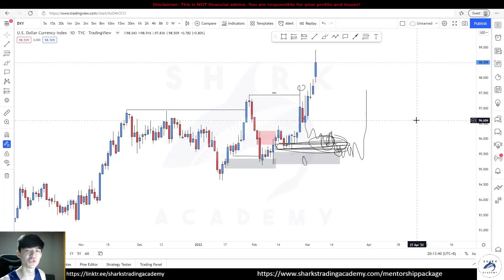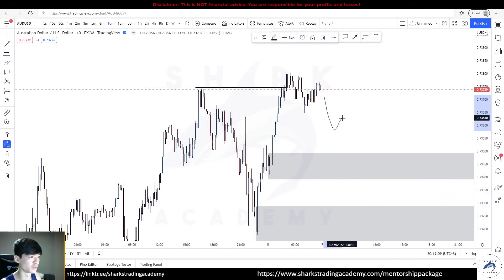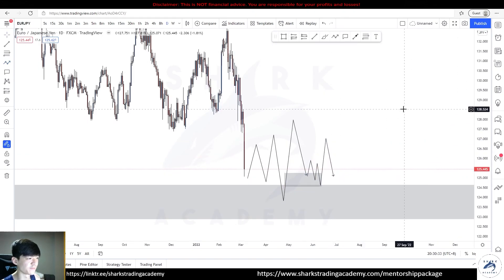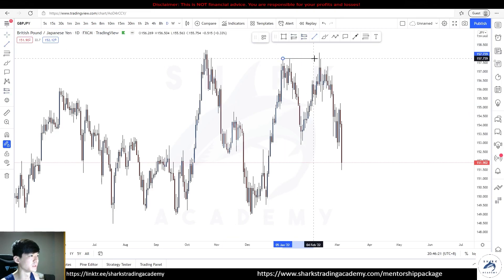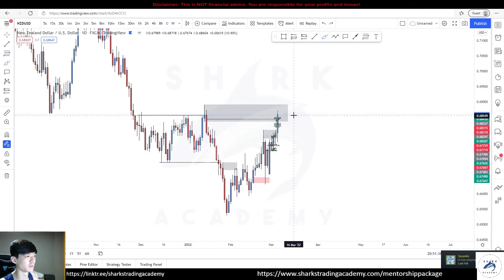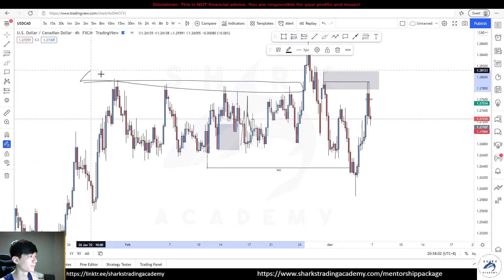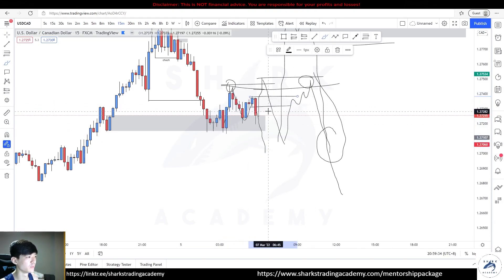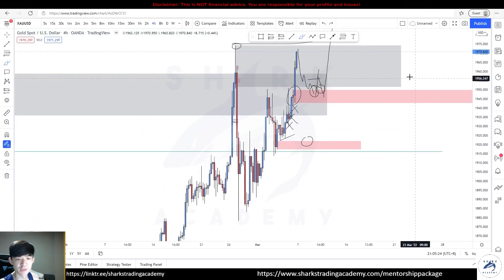MARKET STRUCTURE + 3 STEP PROCESS (3-SP) with the SHARKS 05/03/2022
Market Structure + 3 Step Process (3-SP)

All you need to be profitable in trading is to understand market structure using a systematic method for entries. Of course, not forgetting the master of psychology and emotions.

Content:
0:00 - Introduction
0:07 - Analysis on Forex Pairs
27:34 - Outtro